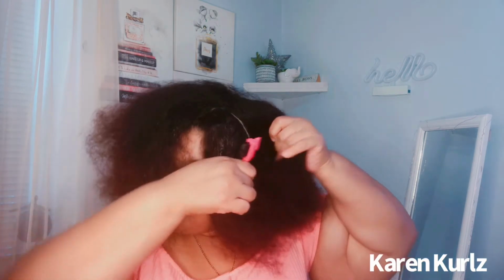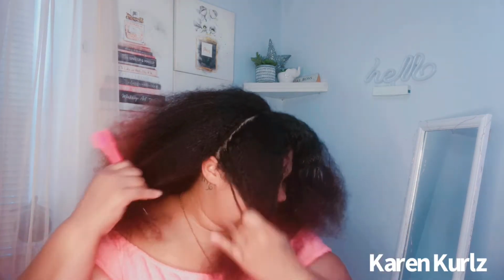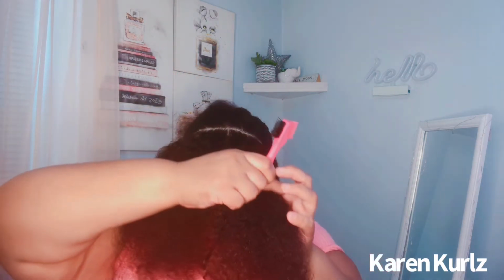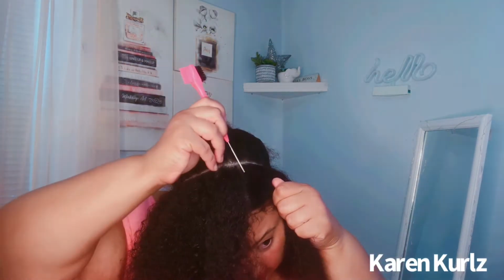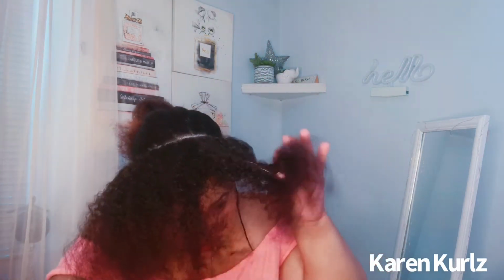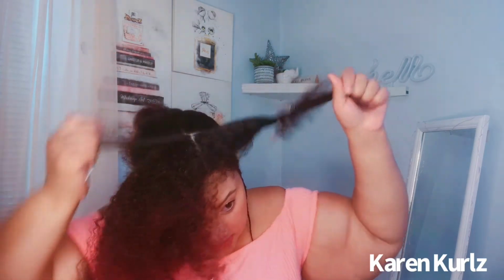Trying a new Curly Hairstyle with Wild or Defined Look | Karen Kurlz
What's up Krew?!? I am trying a new Curly hairstyle that can be worn wild or defined. If you can not braid do not worry I will also show you the two strand twist and roll methods with a finger coil. If you would like a tutorial on that let me know! Let me show you how to style your curly hair this Summer 2021. Hope you enjoy this!

Products Used Hair:
*Mielle Rosemary Mint Daily styling cream
*Cantu define and shine custard
*ORS Olive oil Edge Control for Wavy/curly hair
*Edge Booster water mister bottle

Will Need:
Comb, Brush, Hair ties, Hair clips, edge brush with rat tail, hair accessories (optional)

Hope you enjoyed this video! Can't wait to see your comments but keep it friendly!!!